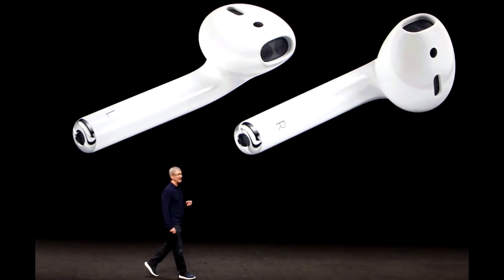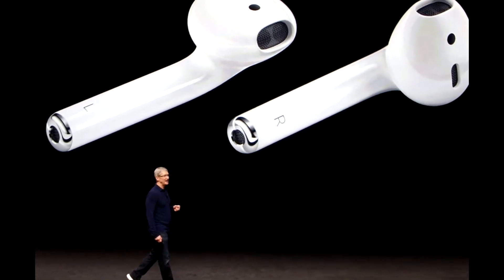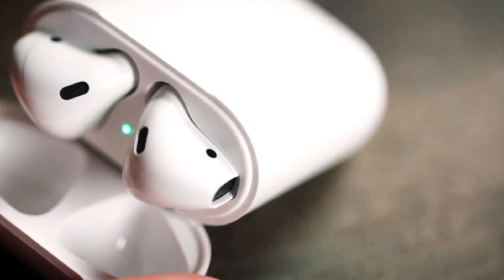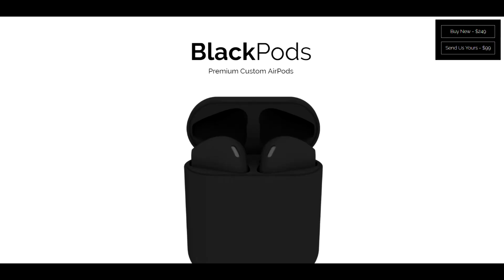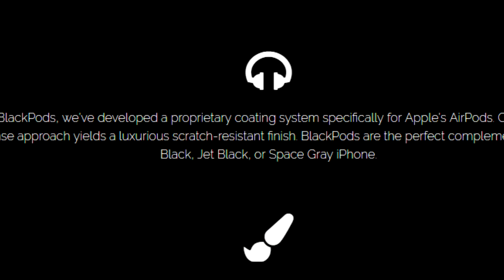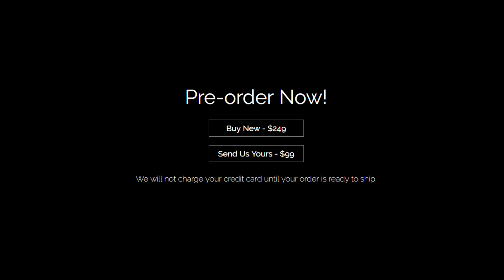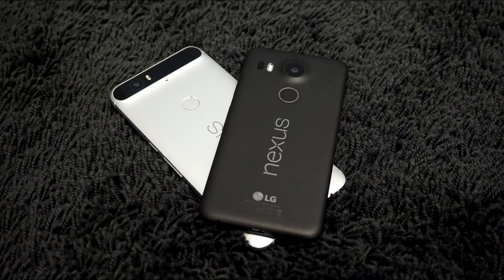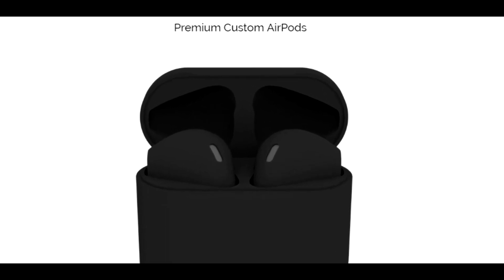The Black Airpods !!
Blackpods are airpods for your iPhone, or any android phone- just Black.
The thing is customized by a company called  Blackpods.